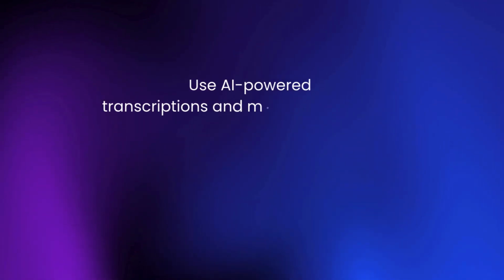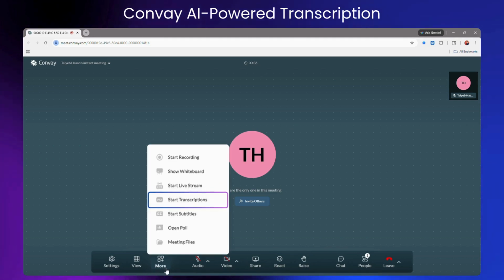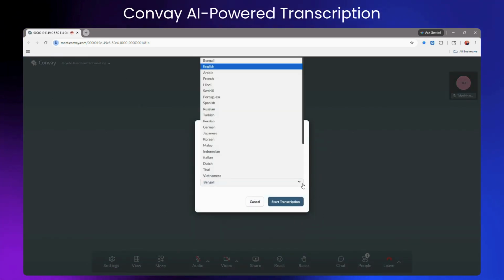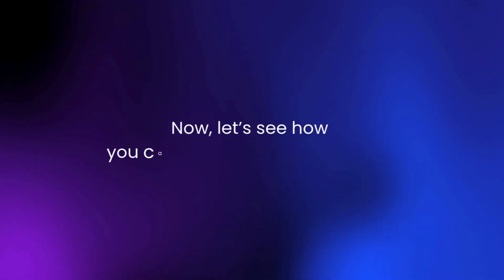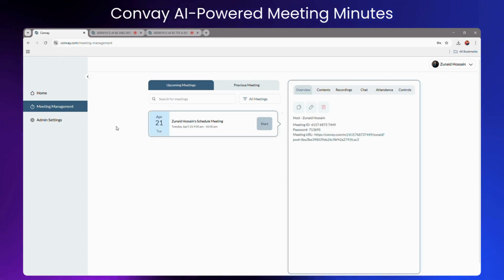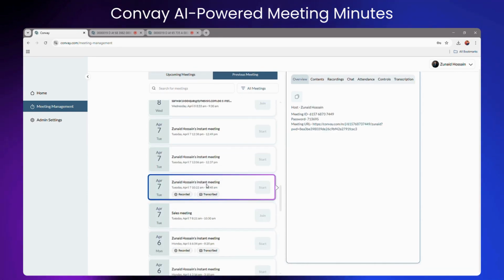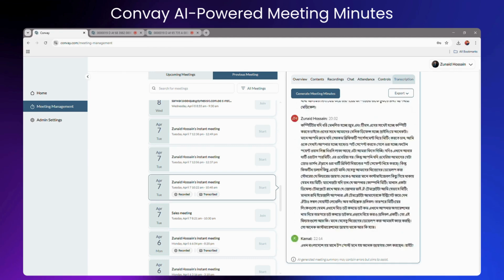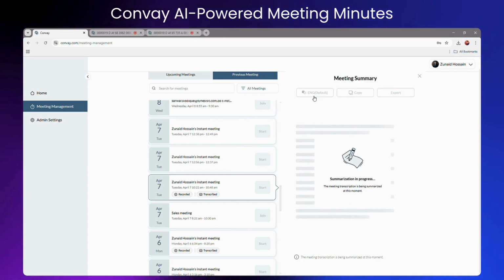How to Use AI Transcriptions and Meeting Minutes on Convay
Learn how to use AI-powered transcriptions and meeting minutes on Convay.

In this video, you’ll see how to start transcription during a meeting, choose your preferred language, and capture conversations with the help of AI. Convay supports transcription in 30 languages, making it easier to follow and review your meetings.

You’ll also learn how to find your meeting transcription from the Previous Meeting option and generate meeting minutes automatically from your Convay dashboard.

Experience smarter online meetings with Convay.